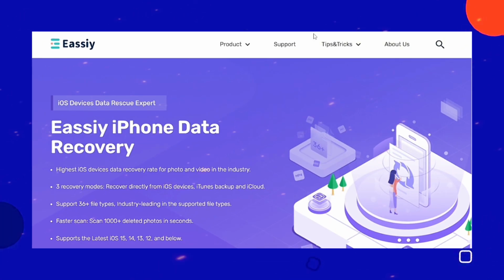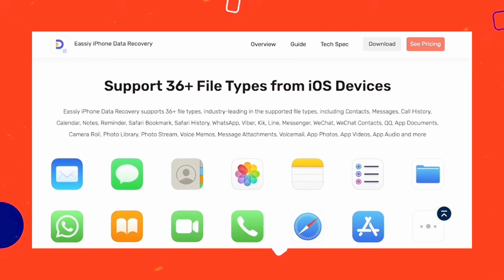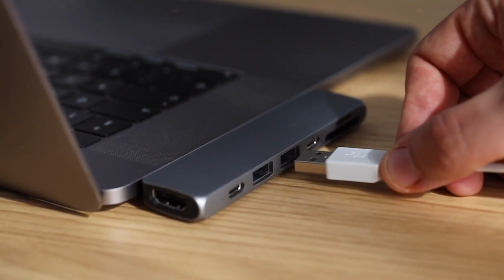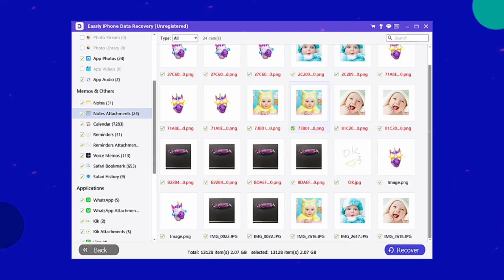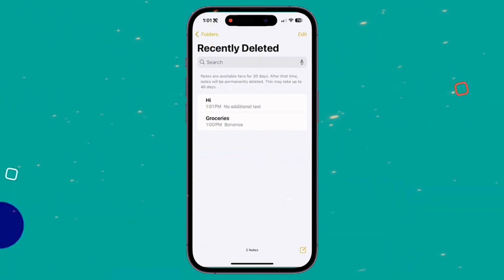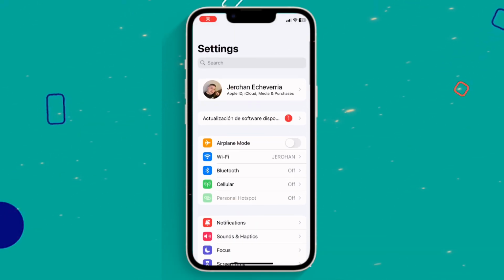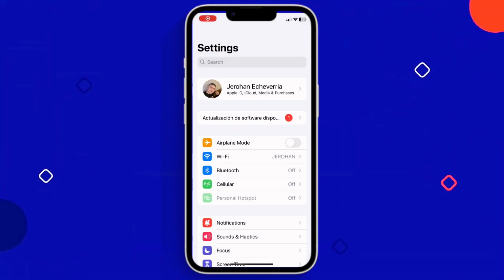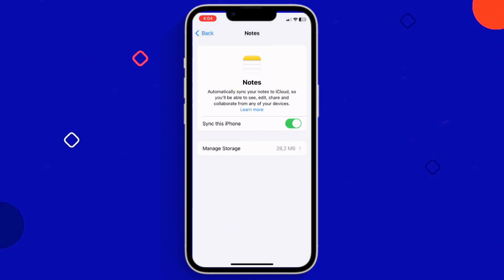Powerful 4 Ways to Recover Deleted Notes on iPhone with/without Backup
Best iPhone data recovery software download to recover deleted notes on iPhone with/without Backup

How do I get my iPhone Notes back?
How do I recover accidentally deleted Notes?
Why have my iPhone Notes disappeared?
How can I recover permanently deleted notes from my iPhone for free?
This article tells useful 5 ways to recover deleted notes on iPhone

Timestamps:
00:09 How to recover deleted notes on iPhone without backup
01:11 How to recover deleted notes on iPhone via recently deleted album
01:50 How to recover deleted notes on iPhone with iCloud

Eassiy iPhone Data Recovery is a professional data recovery software for iPhone users. It can scan 1000+ deleted files in seconds and support 36+ file types. It can recover data from 3 modes: from iOS devices, iTunes backup and iCloud. Eassiy iPhone Data Recovery can be used on iOS 16, 15, 14, 13, 12, and below. It has the highest recovery data rate for photos and videos in the industry!

Can you undo erasing in Notes on iPhone?
How can I recover permanently deleted Notes from iPhone without iCloud?
Can I recover Notes from a lost iPhone?
Why don't I have a recently deleted folder in Notes?